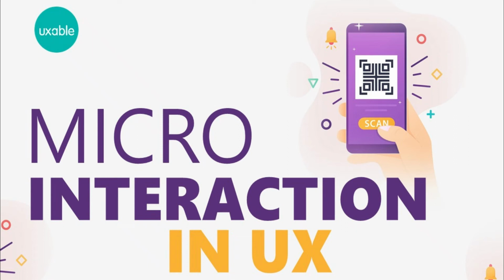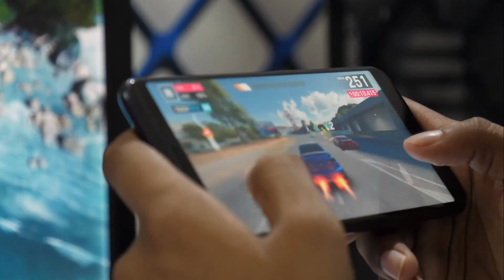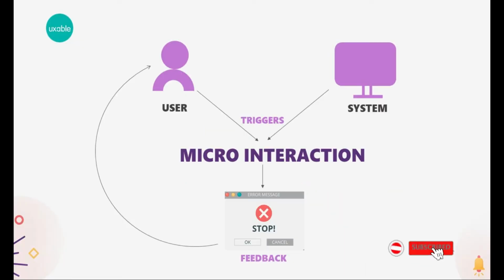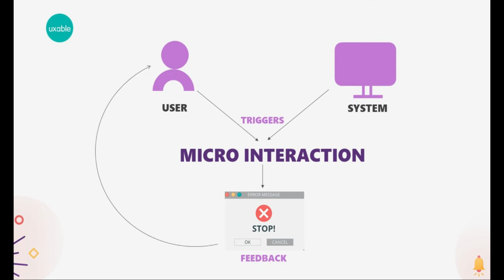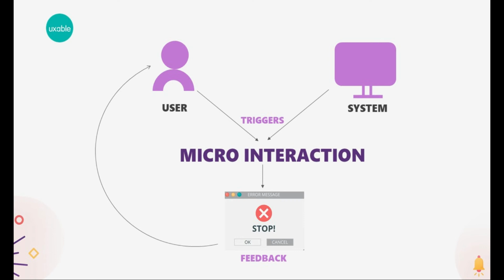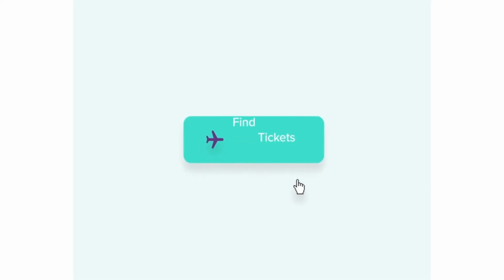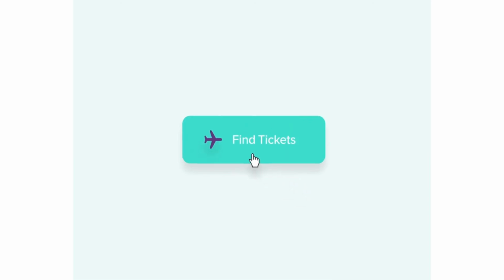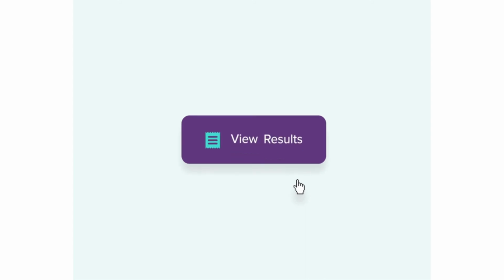Micro Interactions in UX | Importance and Examples of Micro Interactions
Micro Interactions in UX | Covered Importance and Examples of Micro Interaction

What are Microinteractions?
Microinteractions are small interface reactions to any particular action taken by the user in the app. The best microinteractions in mobile UI design makes user feel rewarded for taking that particular action. Every microinteraction has three primary functions:
1.To provide instant feedback
2.Encourage user interaction
3.Make user experience fun without deviating them from the main task.

Why Are Microinteractions Important?
One of the greatest joys of using technology comes through user empowerment and engagement. An enjoyable experience means more than just usability — it needs to be engaging, and that’s where microinteractions can play a macro role, by positively contributing to the look-and-feel of a product or service.
Microinteractions can improve a product’s user experience by:
1.Encouraging engagement
2.Displaying system status
3.Providing error prevention